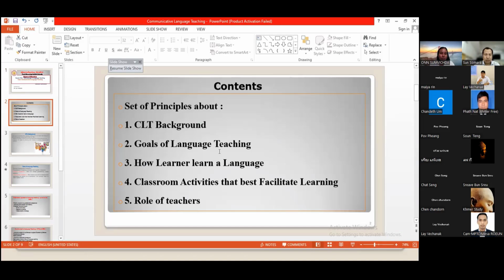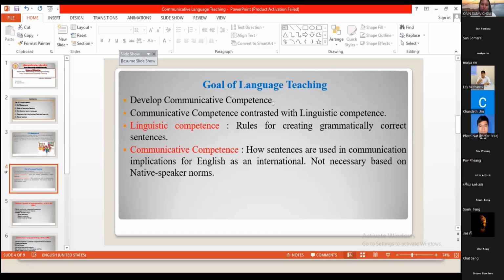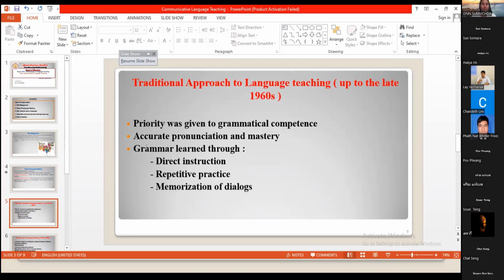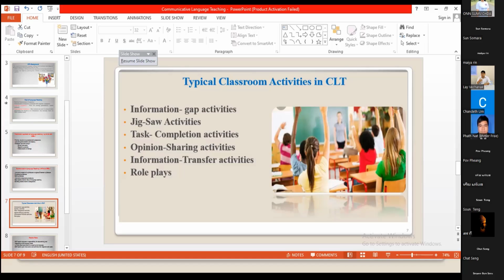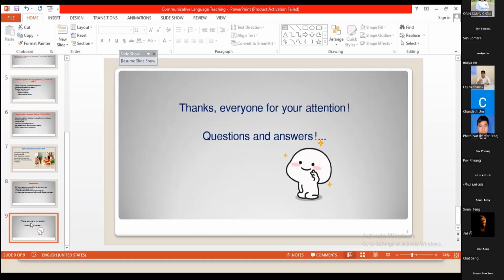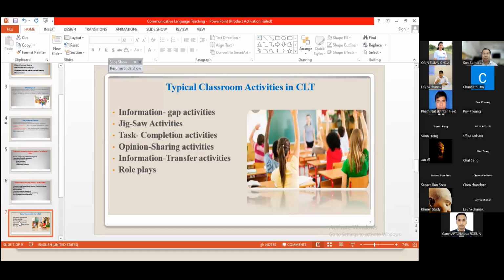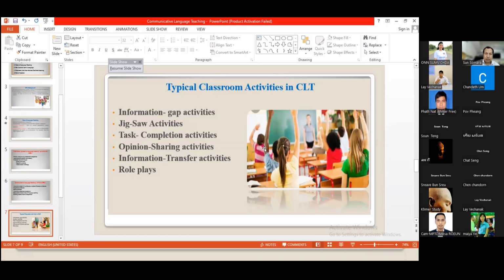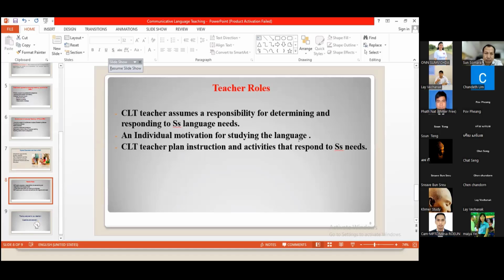Communicative Language Teaching (CLT) | Teaching Methods | Methodology in Language Teaching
Communicative Language Teaching (CLT) By Mr. Lay Vechhanak